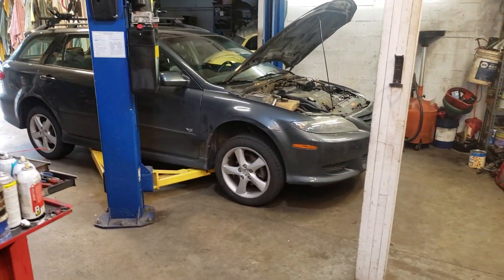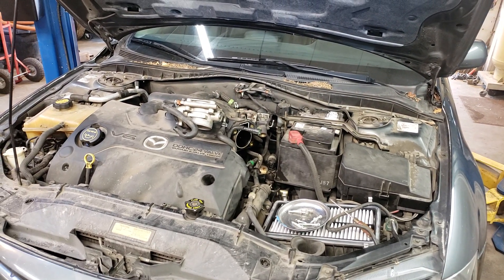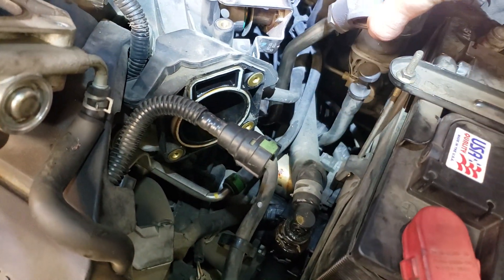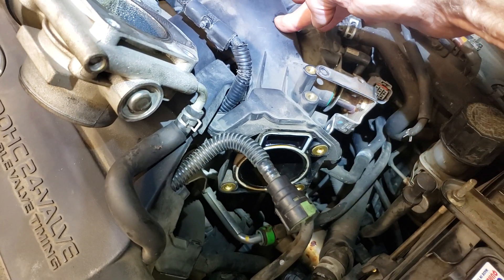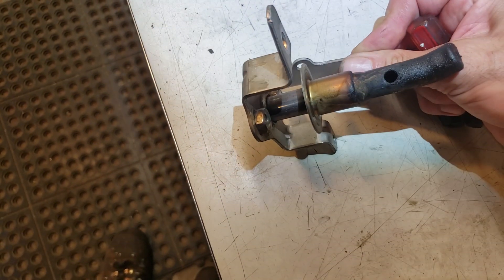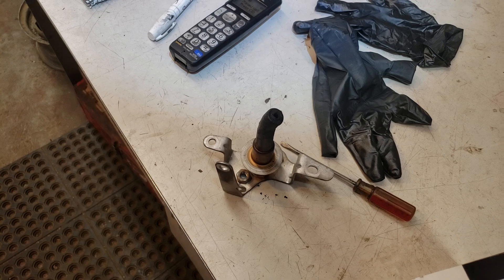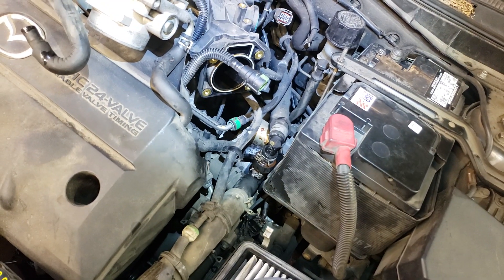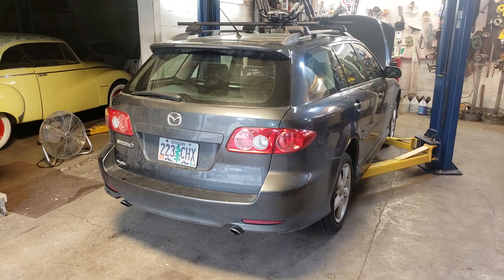Mazda 6 EGR valve low flow code P2144 Fix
This 2005-6 Mazda 6 has 109k miles and has had many CEL issues. Now trouble code P2144 is active . EGR Low Flow problems are usually just that,  typically carbon blockage in a port is the culprit